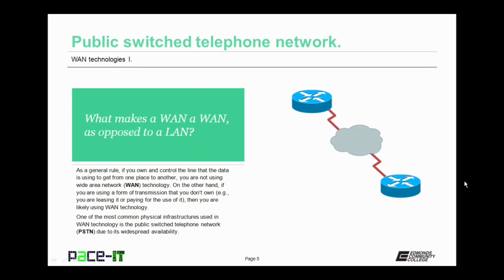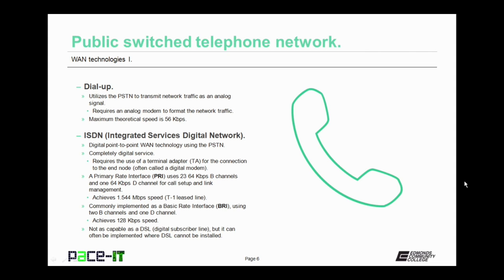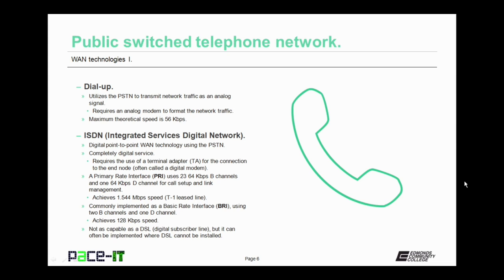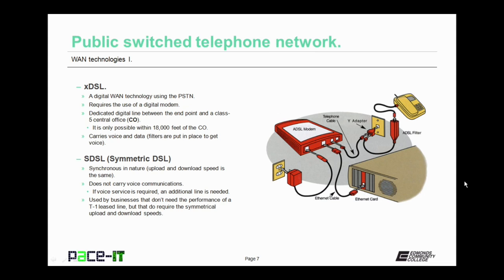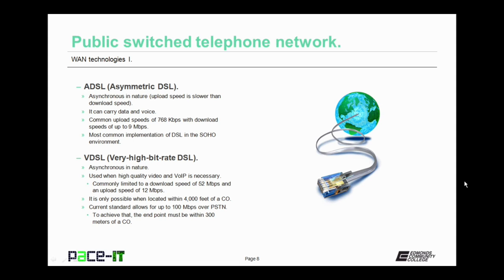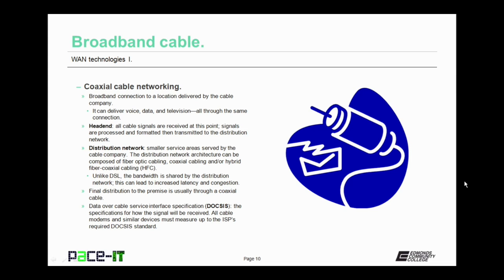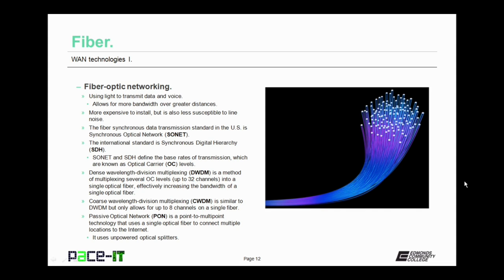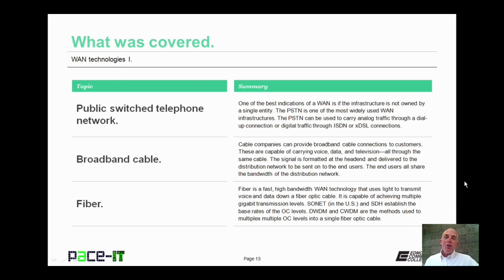PACE-IT: WAN Technologies (part 1)